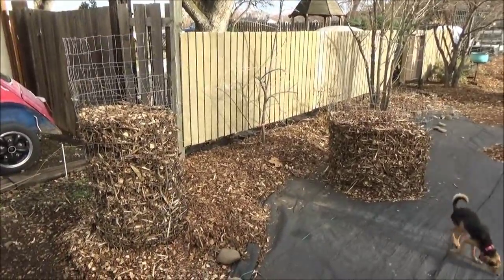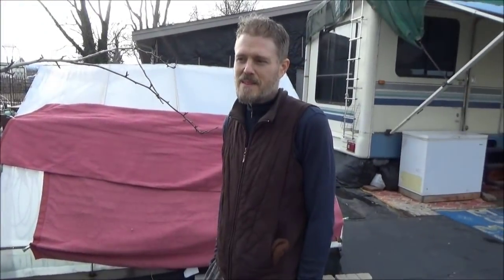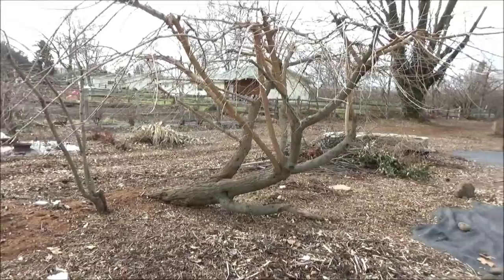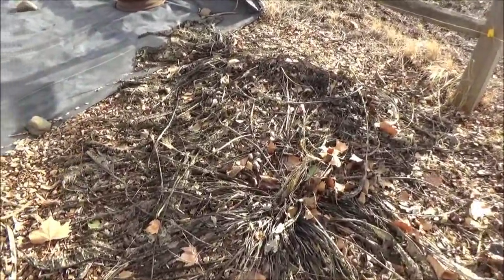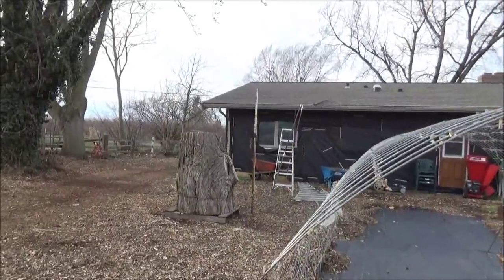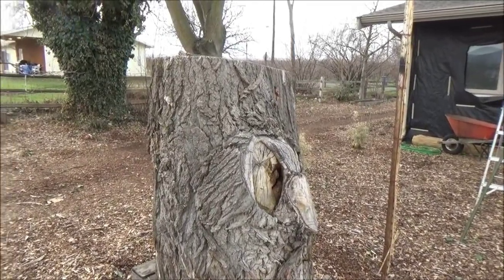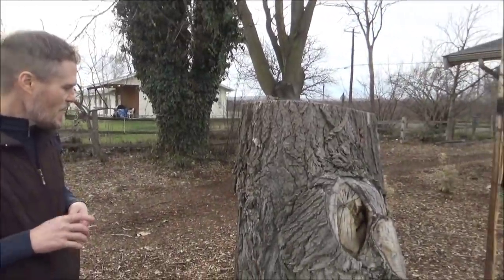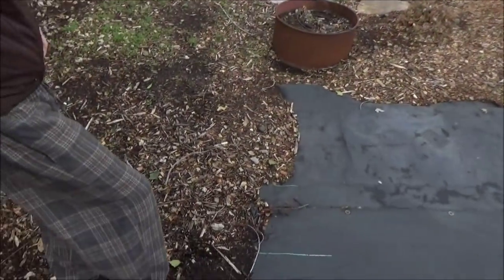Matthew's Back To Eden - Subscriber Garden Tour - L2Survive with Thatnub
Mathew is a subscriber in Oregon who is using woodchip mulch, among other things, in his garden.  In January, The Wife and I went to Northern Oregon to visit Mathew.